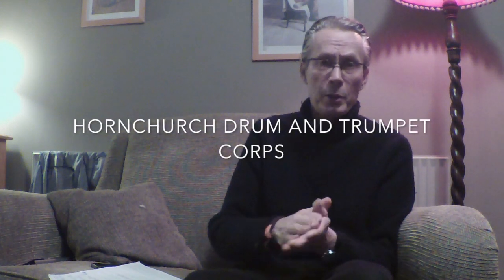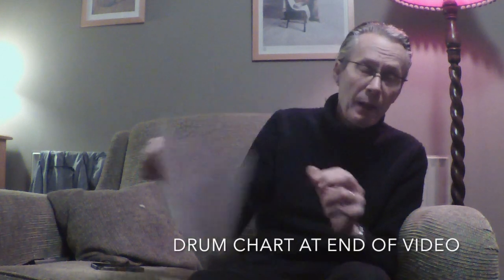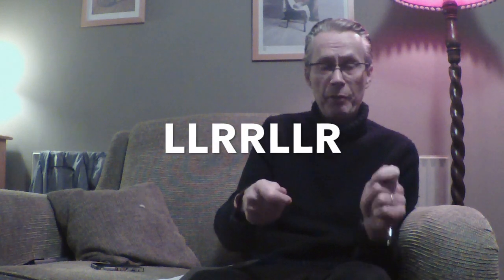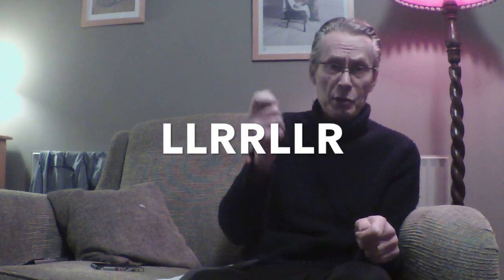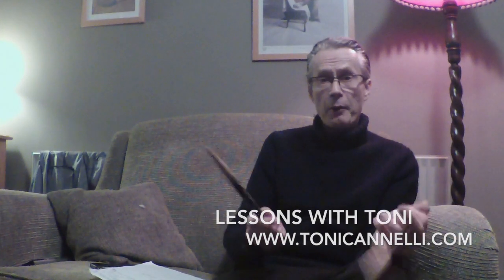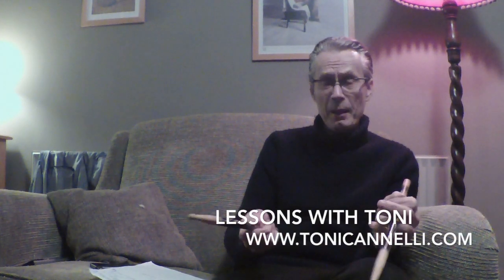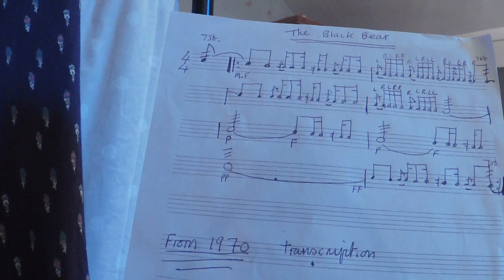The black bear snare drum solo by Toni Cannelli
U.K drum teacher breaks down a snare drum solo called The black bear, using seven stroke roll, flame, flam paradiddle, flam taps. Lessons with Toni